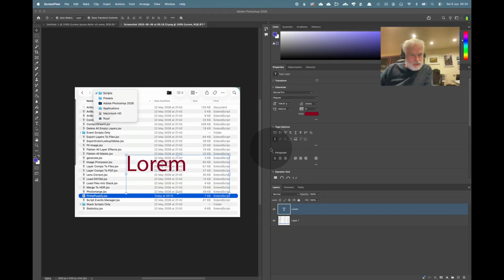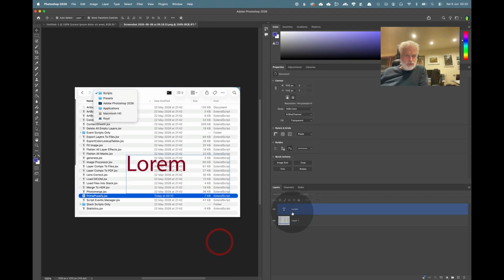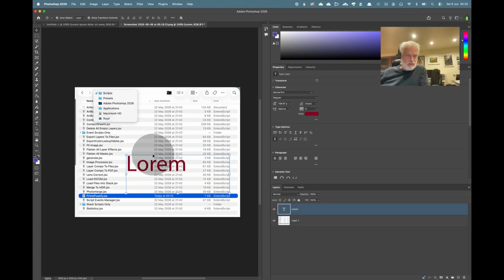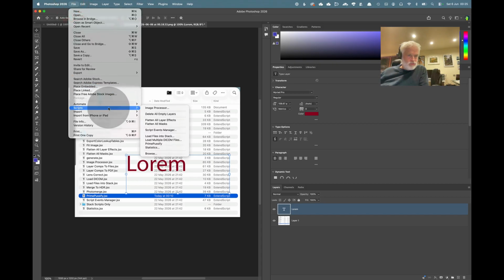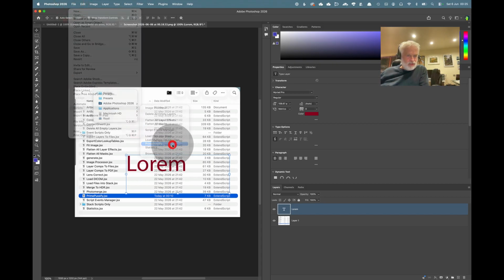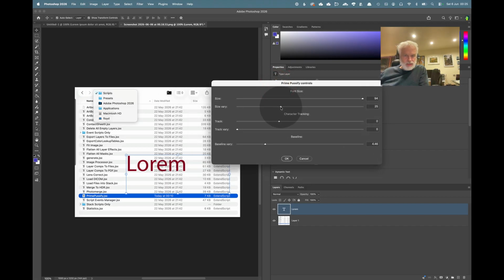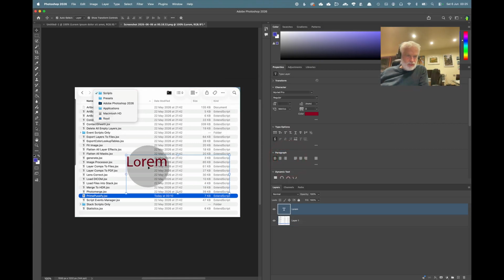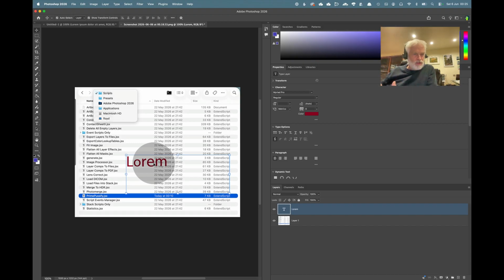Adobe Photoshop: Give Any Text a Chaotic, Jittery Look — Automatically!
In this 1 minute video, Kris Coppieters demonstrates a free Photoshop script by Casey Muratori that randomly varies the per-character font attributes of a text layer: size, spacing, and baseline.

# The Problem

Sometimes you need text that looks chaotic, uneven, or unsettling. Fonts with built-in jitter exist, but they restrict your typeface choices and tend to look repetitive since the same letter sequences always look the same.

The cumbersome alternative is to manually select each character and adjust its size, spacing, and baseline one by one, which is exactly as tedious as it sounds.

# The Script

The script takes a selected text layer and randomly varies the size, spacing, and baseline of each character independently. You set five parameters (base size, size variance, spacing, spacing variance, and baseline variance) and the script does the rest.

Running it again with the same settings produces a different randomisation, so you can keep re-running until you land on a result that looks right.

The script was originally created for the comic Meow the Infinite to give a specific character an unsettling, jarring voice. It shows exactly the kind of practical problem scripts are made to solve.

# Scripts!

Whenever you find yourself doing something cumbersome in an app like InDesign, Scribus, Photoshop, Illustrator, Premiere..., think "Scripts! Maybe there is a script for that!".

And even if no such script exists, you can always consider asking a software developer to create a tailor-made script for your workflow.

The Creative Coding Collective Video Trailer was created by Jimmy Hartington

Consider joining!

We're looking for volunteers to help us make more videos. Only a few people using these creative apps are aware that these apps are extensible and can be customized and tailored. Through these videos we want to raise awareness, so people come to realize that time-consuming bottlenecks in their creative workflow can be fixed.

The requirements:

It needs to be about a non-commercial, free script that helps you in your daily workflow.

You need to demo why the script is useful to you in 1 minute or less. No fluff. Only clear and concise content. No need for a full feature demo.

Record your screen with a 'talking head' somewhere in the corner.